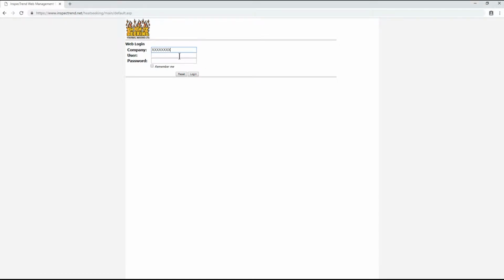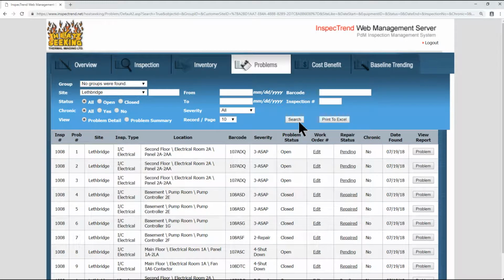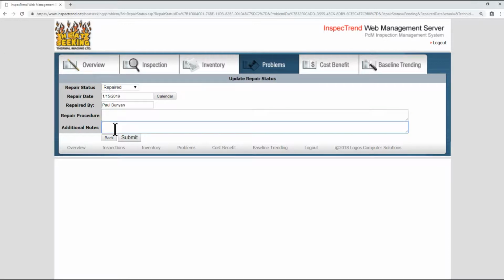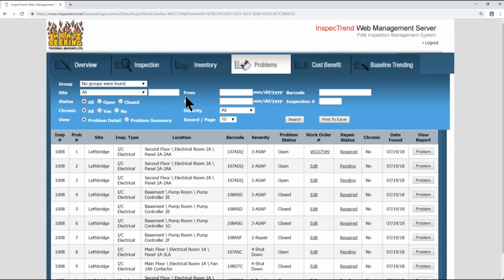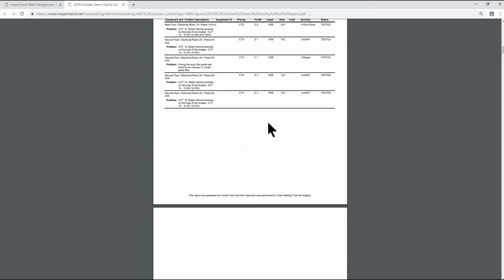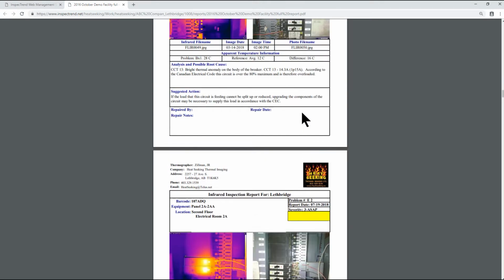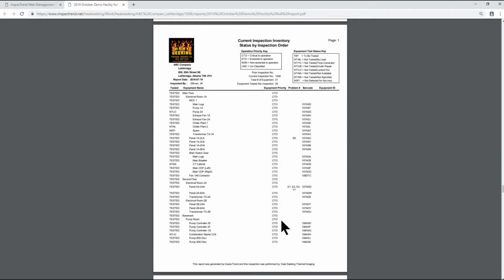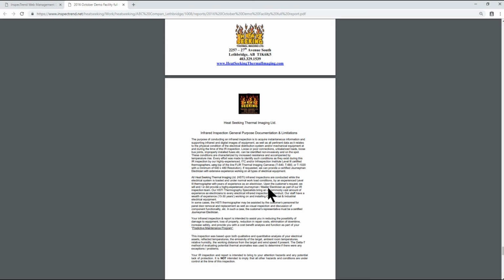Inspectrend Web Walkthrough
How to navigate and operate online access of reports.